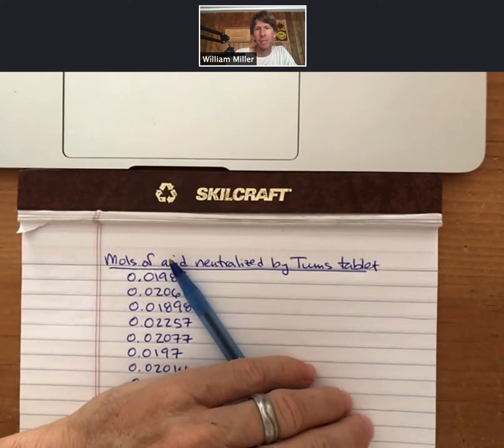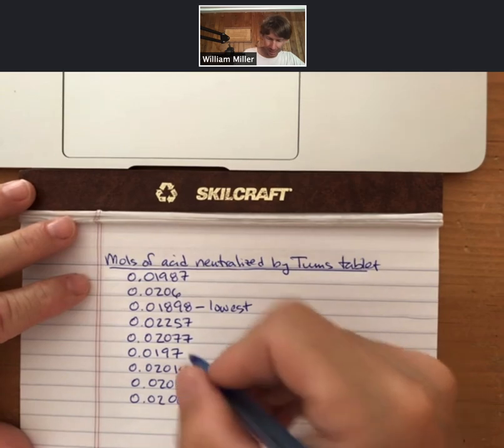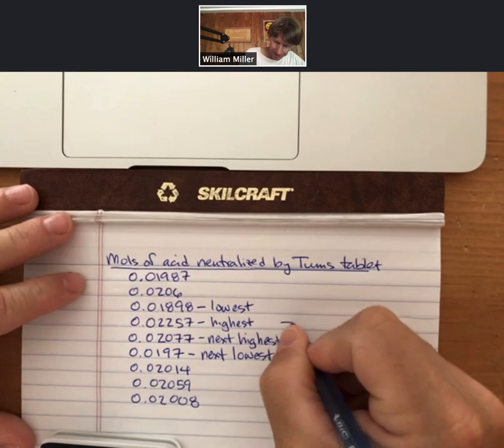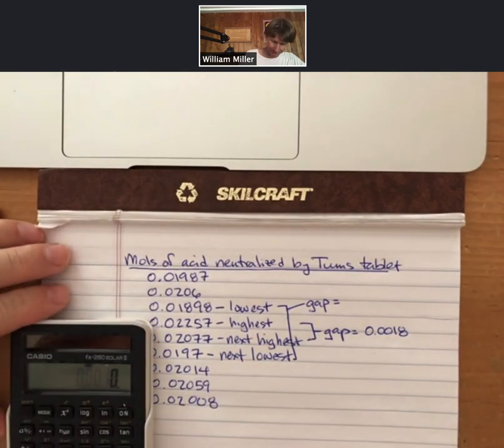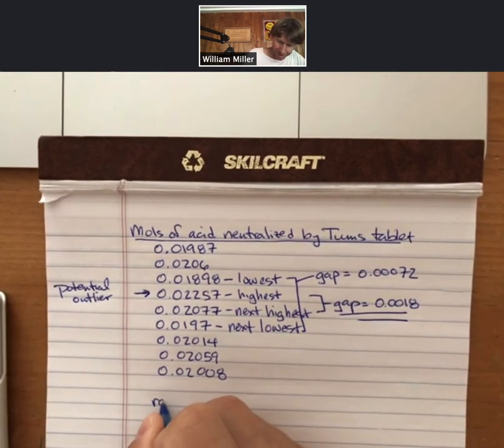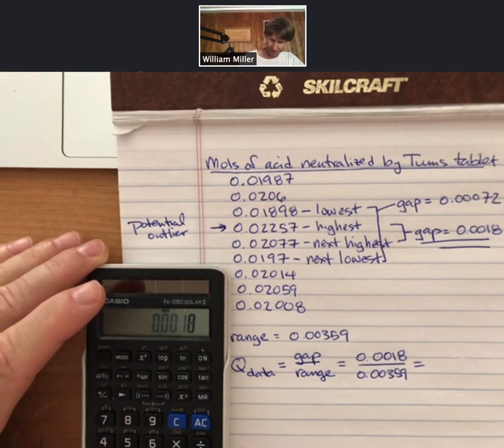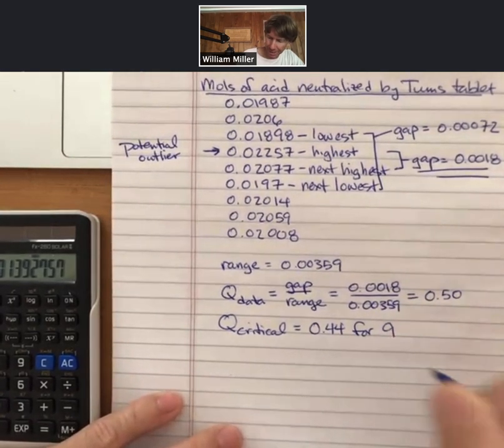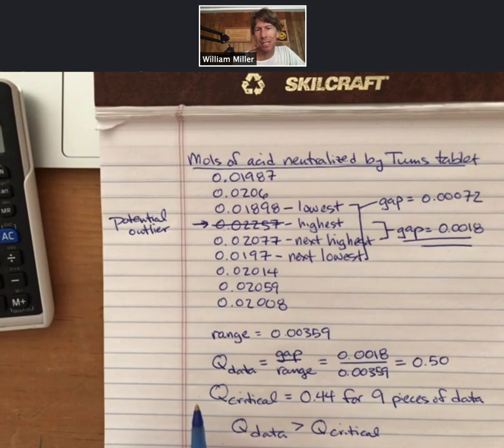Experiment 5 - pH Titration of Acetic Acid by Sodium Carbonate - Q-test on a Potential Outlier